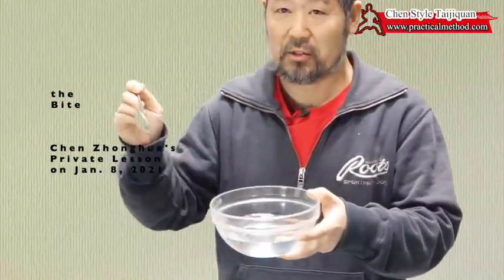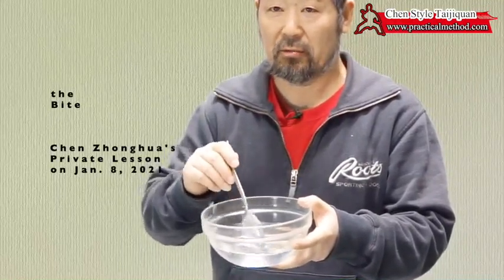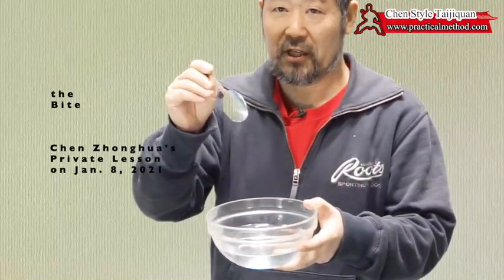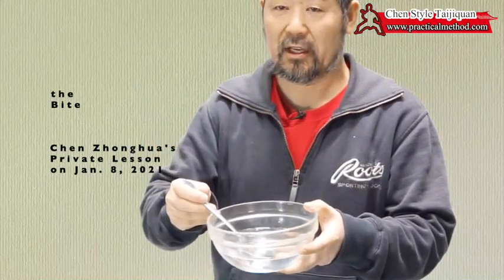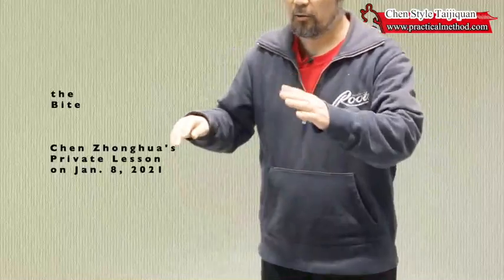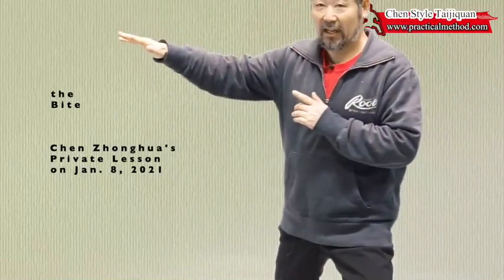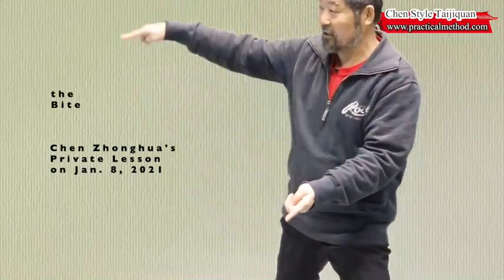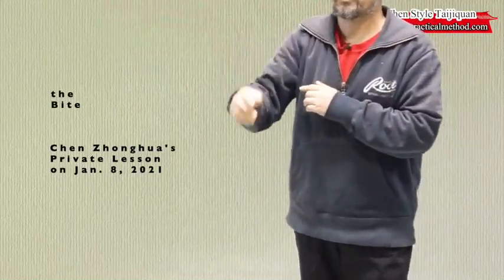The Bite-Chen Zhonghua Online Lesson 20210108 Trailer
The bite (Adherence/stickiness, etc) is an important first step in power transmission.